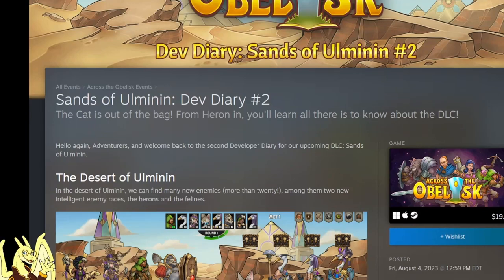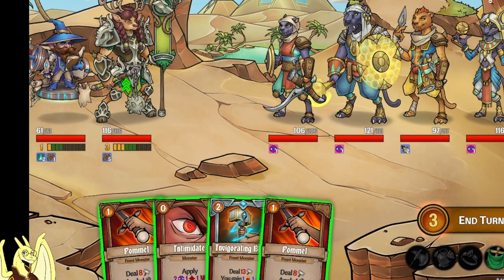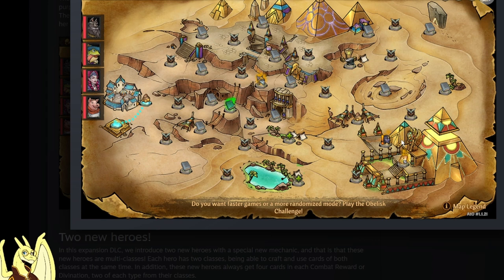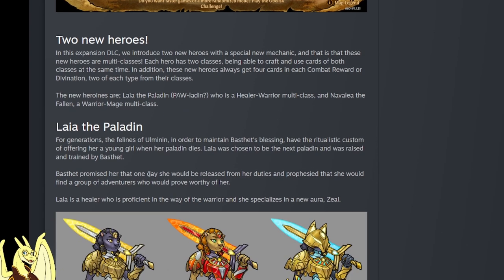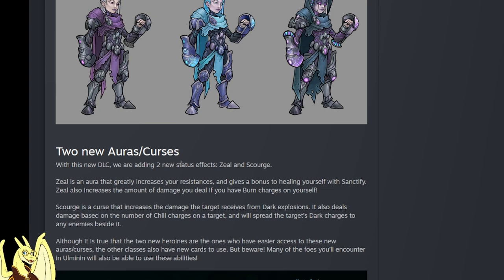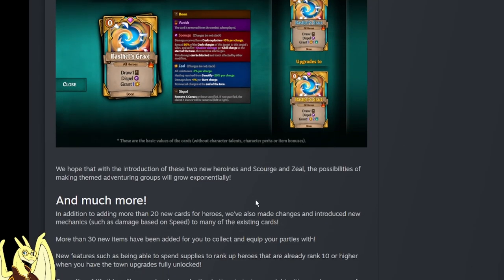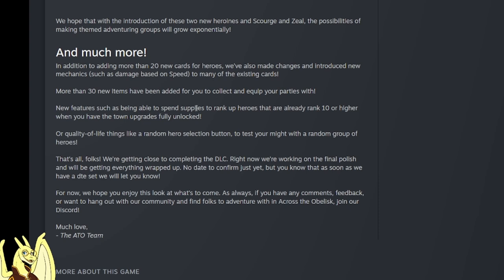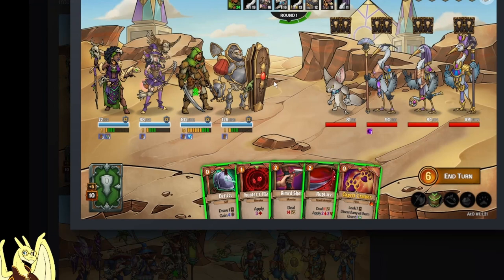Fallen Pawladins!? Across the Obelisk New DLC News with Dev Diary #2 Reaction!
Cornelius mains rise up!